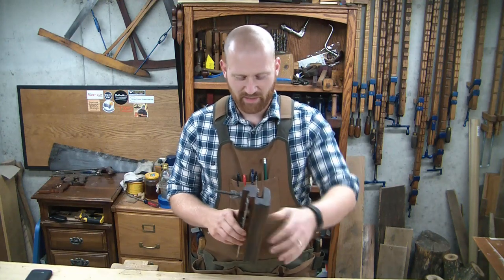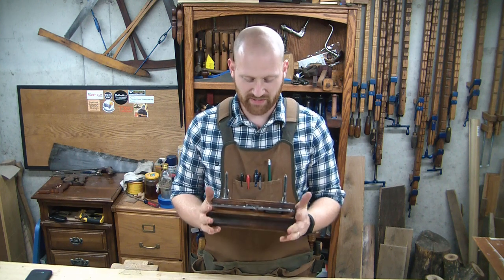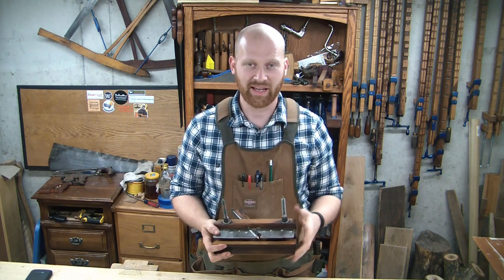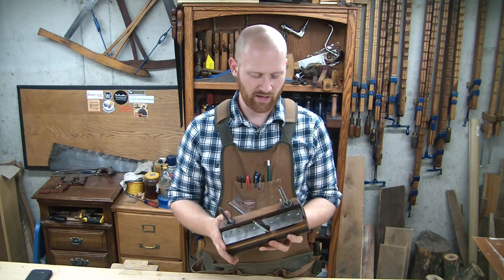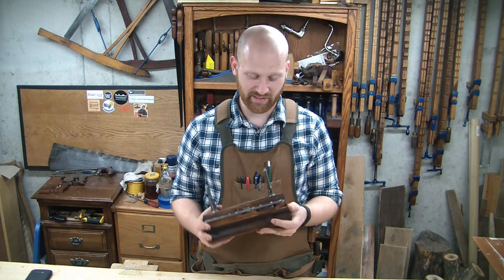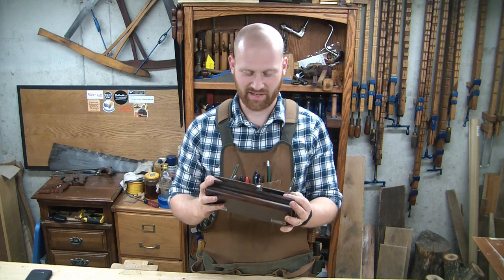How to Restore a Wooden Plow Plane - With Just Hand Tools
This Wooden Plow plane belongs to a good friend of mine, and I traded him restoring this and several others for some slabs of lumber.

This Wooden Plow Plane had been sitting on the shelf in a work environment for  a long time. The plans had a layer of Grime and dust that was interfering with its use. Basically This woodie needed a complete overall and restoration.

The body of the plane was made from beach and most of the metal parts were Hand forged.

I started by taking it apart piece by piece. Most of the Iron parts came off with out much trouble, but one of the rails connecting the fence had been bent in the past, probably because it was dropped.

Once the plane was completely in pieces I put all of the iron parts in a bath of vinegar and water (50/50) to soak over night.

I used a card scraper to remove most of the grime form the beach wood. it was mostly old talo and saw dust that has hardened on all of the surfaces. I did not want to take off so much of the patina but the parts would have not worked correctly with out it.

The mating surfaces were out of true so I had to use a hand plane to clean up the surfaces that come into contact with the wood.

The next day I removed the iron parts from the vinegar bath and cleaned them with a wire brush. I was able to bend the connection rod back close to shape.

The Beach wood was given 3 coats of Boiled linseed oil and then a good rub down and polish with past wax. All of the Iron parts were oiled with 3n1. The Iron was sharpened and made to shine.

Reassembling the Wooden Plow Plane was fairly strait forward. the only issue was the rear skate had worked a bit lose because of the force of the wedge pushing it down about 1/32" this meant the iron was protruding well below the front skate taking a very deep cut. I was able to push the front skate down to the same point and kept them in line.

Next to test them! and she worked like a charm!